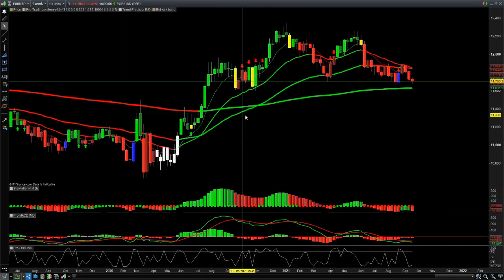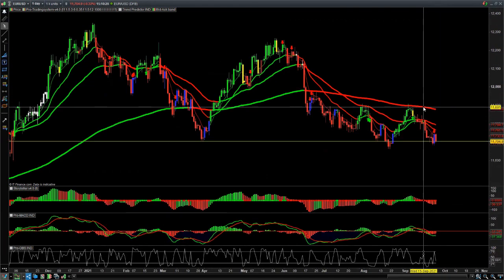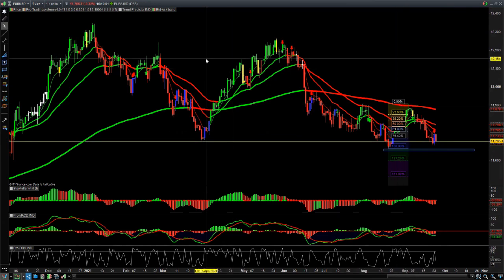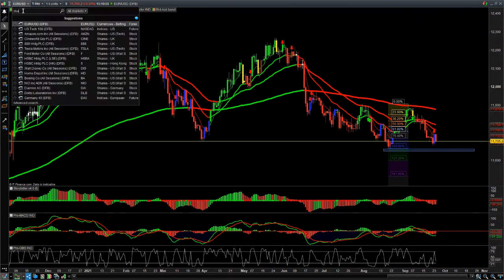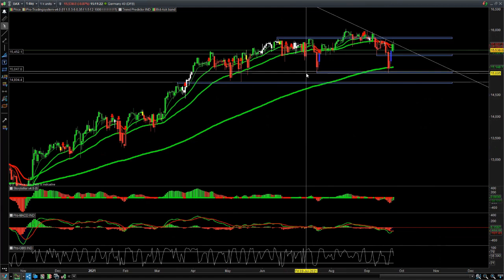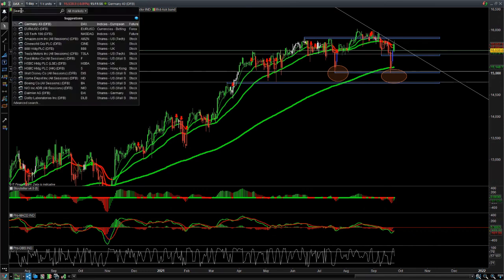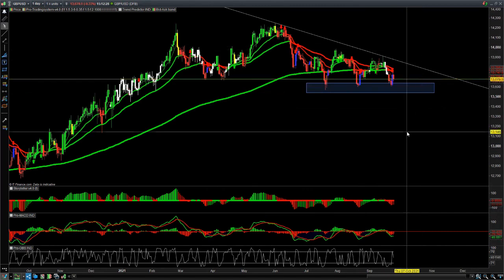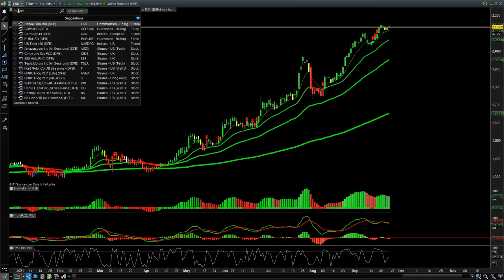Market Update - Indices & Commodities - September 2021 | Learn to Trade | Trading College UK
Watch as Raj takes a look at the latest market moves in EUR/USD, GBP/USD, coffee and copper. Are the indices going to keep moving up?

▬▬▬▬▬▬▬▬▬▬▬▬ SOCIAL  ▬▬▬▬▬▬▬▬▬▬▬▬

▬▬▬▬▬▬▬▬▬▬▬▬▬ INFO  ▬▬▬▬▬▬▬▬▬▬▬▬▬